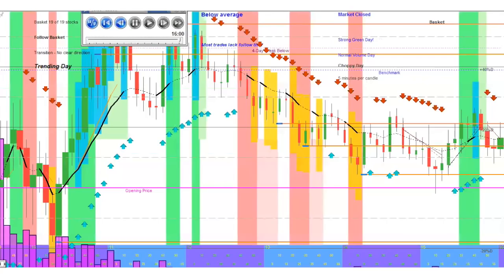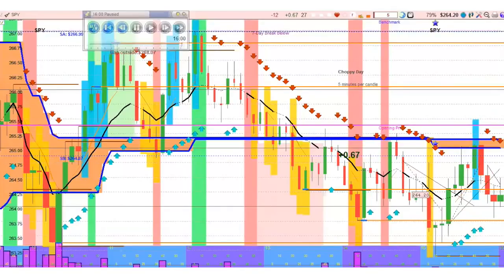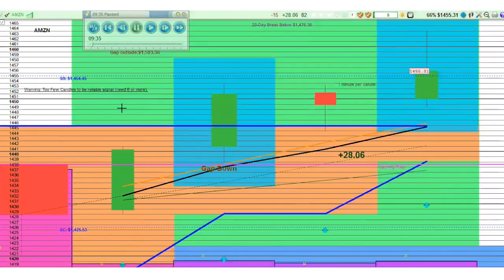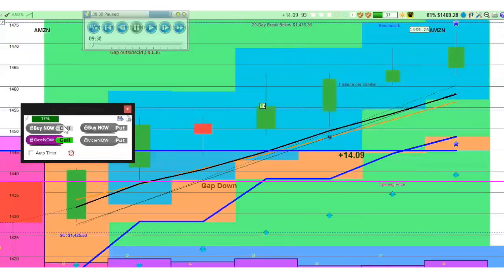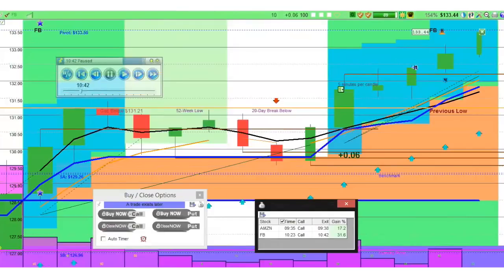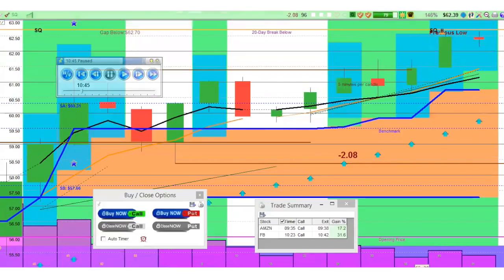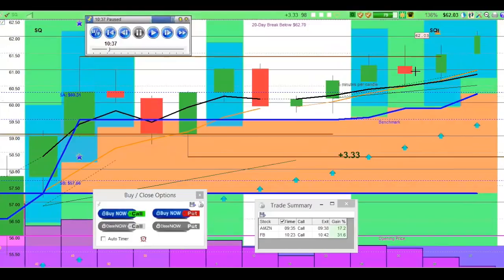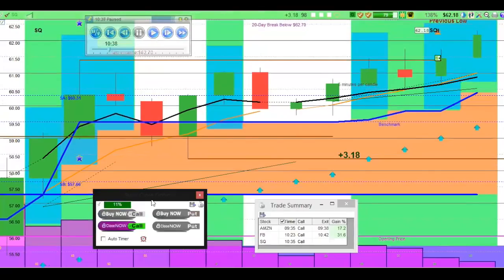Day Trading Stock Options Daily Review for November 20th, 2018 - Chart Pattern Trading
Day Trading Options Daily Review for November 20th, 2018 with Chart Pattern Trading

Rob, J and Scott share examples of option trades that make over 10% in less than an hour.

Any content on flowtrader.com should not be relied upon as advice or construed as providing recommendations of any kind. It is your responsibility to confirm and decide which trades to make. Trade only with risk capital; that is, trade with money that, if lost, will not adversely impact your lifestyle and your ability to meet your financial obligations. Past results are no indication of future performance. In no event should the content of this correspondence be construed as an express or implied promise or guarantee.

flowtrader.com is not responsible for any losses incurred as a result of using any of our trading strategies. No guarantee of any kind is implied or possible where projections of future conditions are attempted.